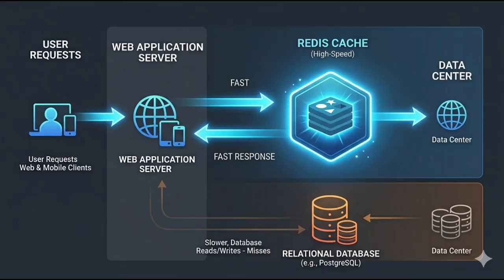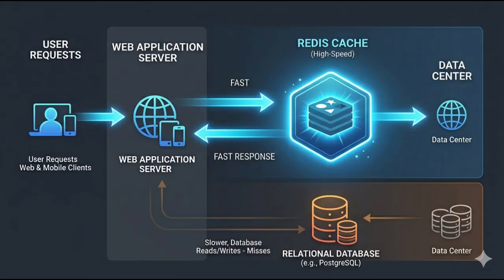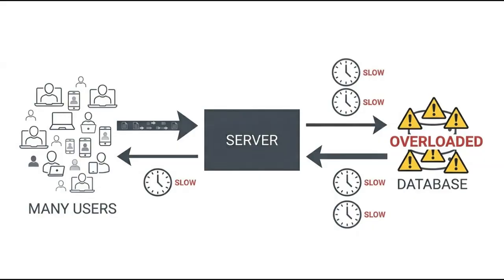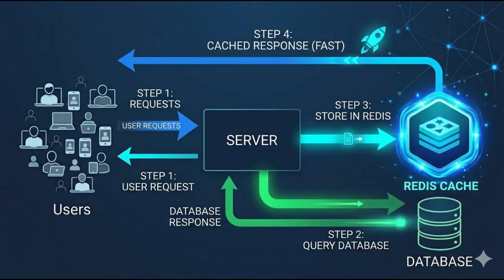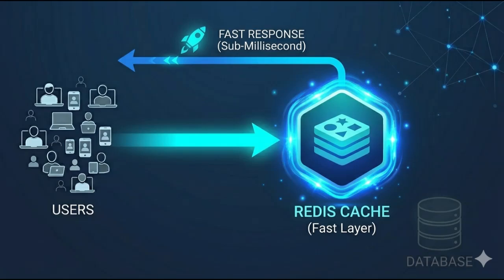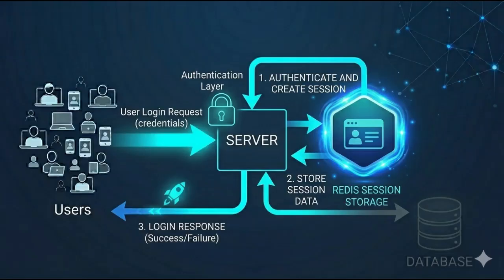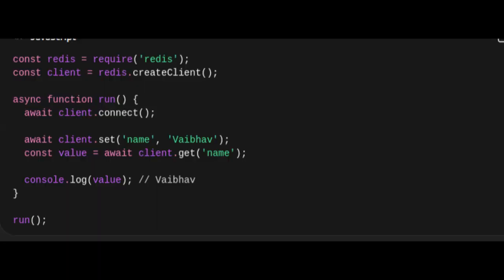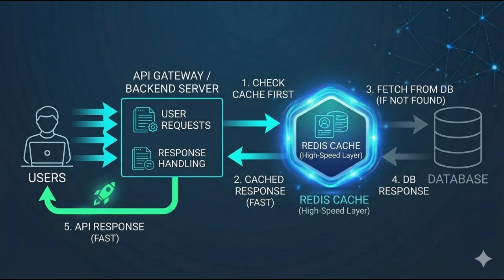Redis Explained for Beginners | Caching, Sessions & Rate Limiting (With Examples)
In this video, I explain Redis in the simplest way possible for developers.

You will learn:

* What Redis is
* Why Redis is so fast
* How caching works
* Real-world use cases like sessions and rate limiting

This video is perfect for beginners, backend developers, and anyone preparing for system design interviews.

If you want to build scalable applications, Redis is a must-know tool.